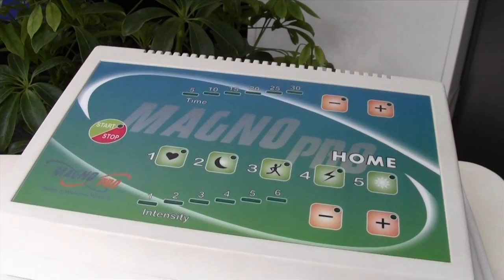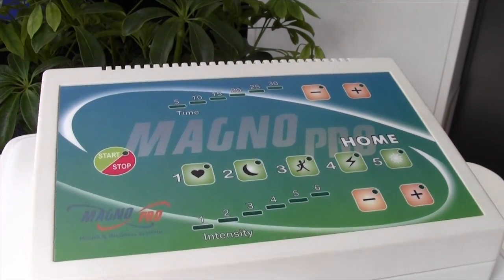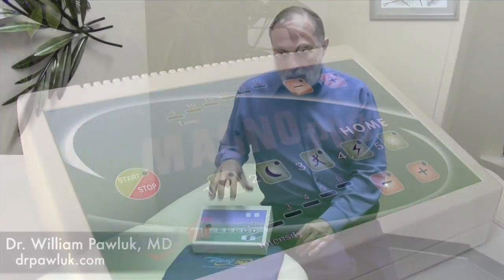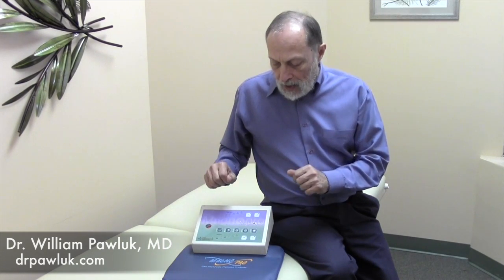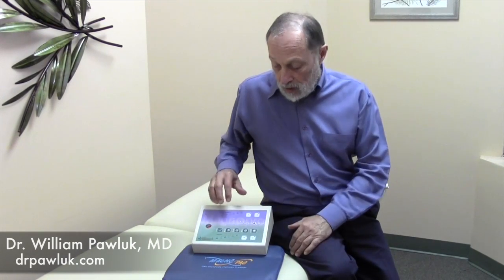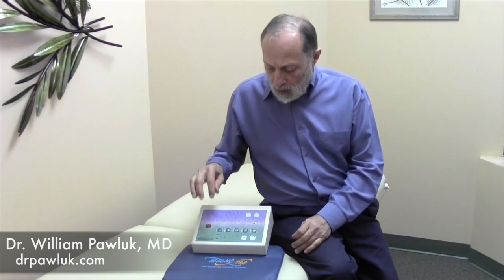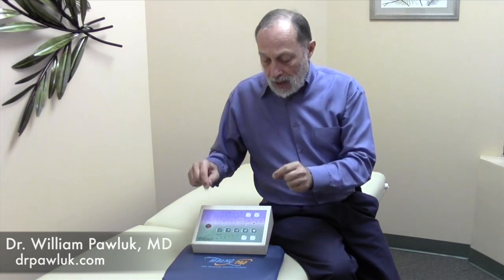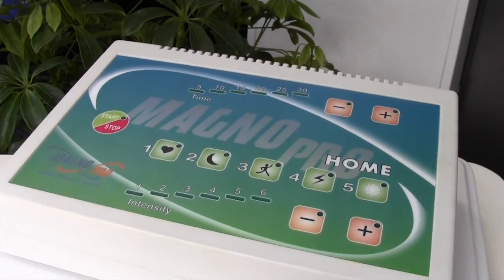Magnopro (Whole Body PEMF)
The Magnopro is a whole body PEMF system. In this video, Dr. Pawluk explains when and why he suggests the Magnopro for patients.

▬▬ WHY PEMFs? ▬▬